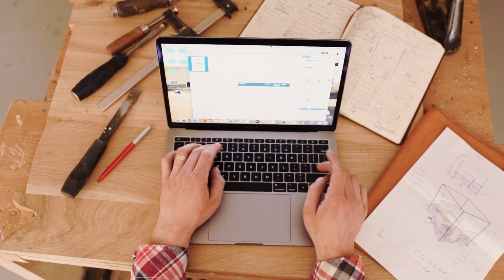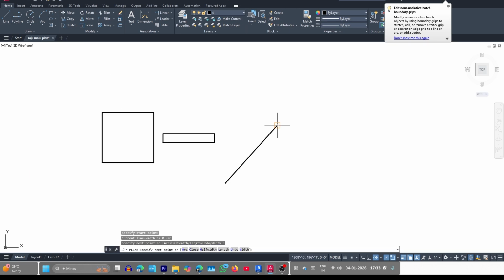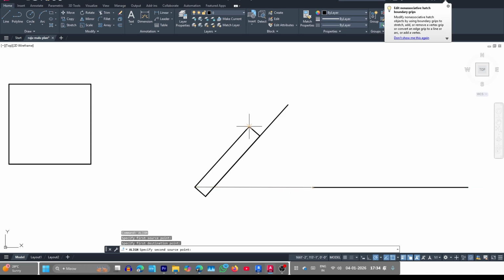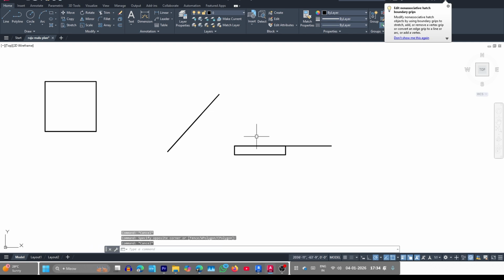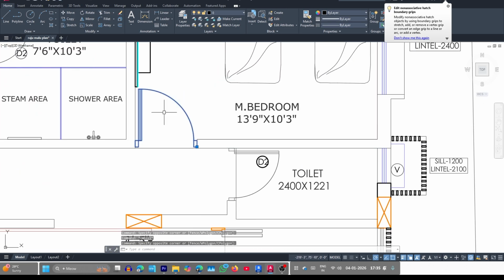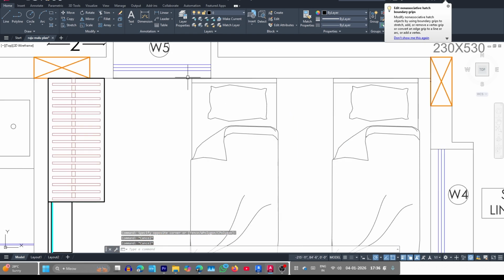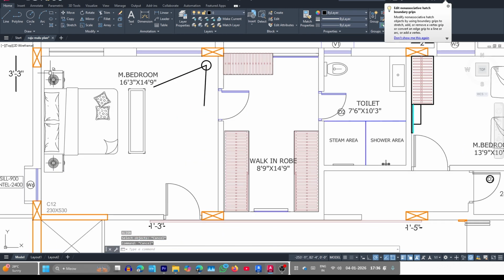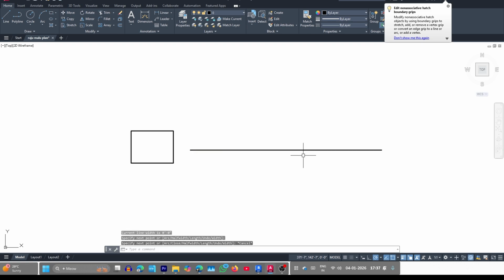AutoCAD ALIGN Command 🔧 | Move, Rotate & Scale in One Step | CAD Tips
The ALIGN command in AutoCAD is a powerful tool that helps you move, rotate, and scale objects accurately in a single step. Instead of using multiple commands, ALIGN allows precise placement by matching reference points, making it ideal for architectural drawings, furniture layouts, blocks, and imported CAD files.

This tutorial is perfect for beginners as well as professionals who want to speed up their drafting workflow and improve accuracy.

👉 Watch till the end to master this time-saving AutoCAD tool.
👉 Follow for more AutoCAD, Revit, and architectural drafting tips.

🎯 Master Architectural Design & CAD skills today!